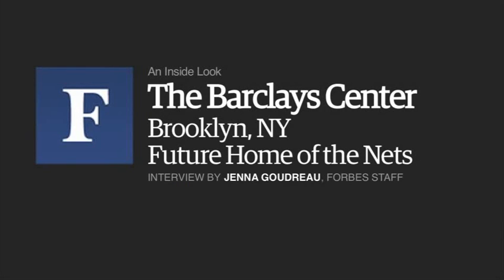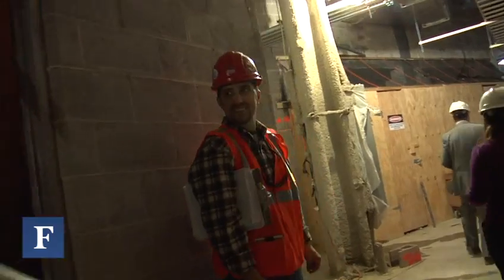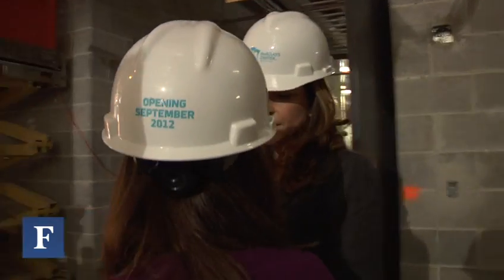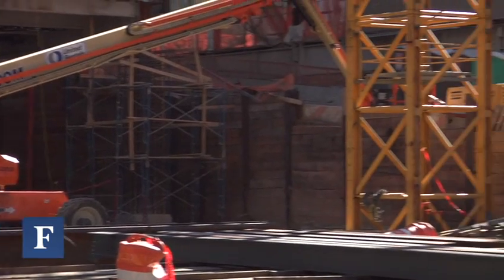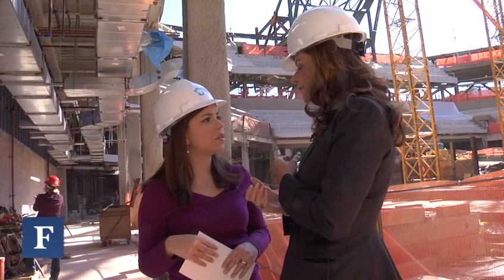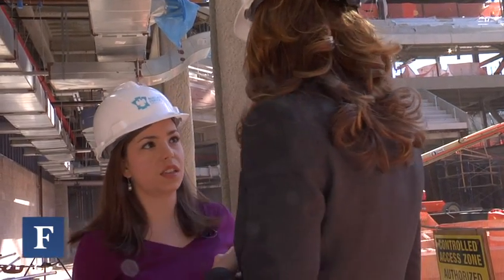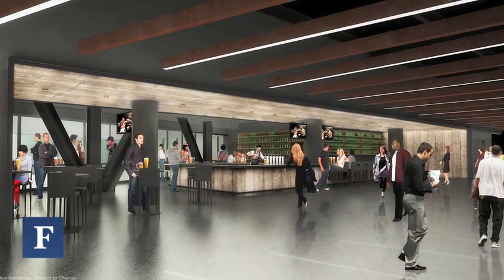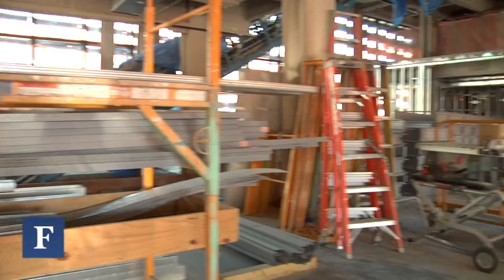Forbes Inside Look At The Barclays Center Development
Developer MaryAnne Gilmartin gives Forbes reporter Jenna Goudreau a guided tour of the arena a year before it welcomes the Brooklyn Nets.